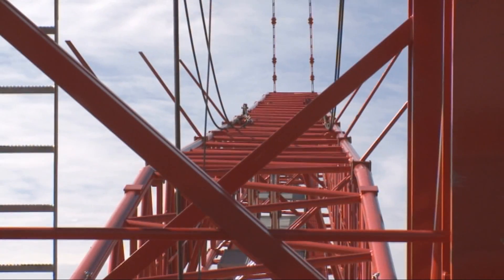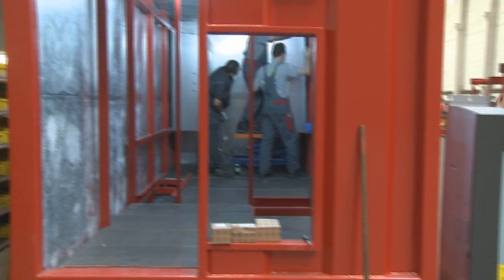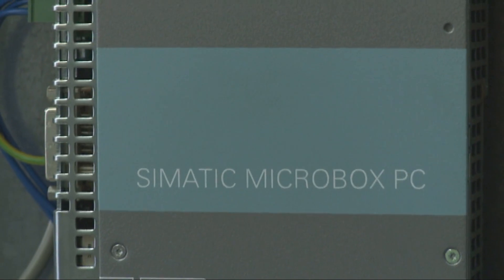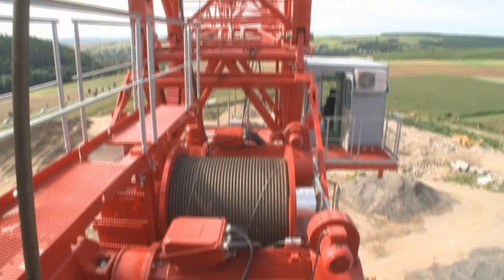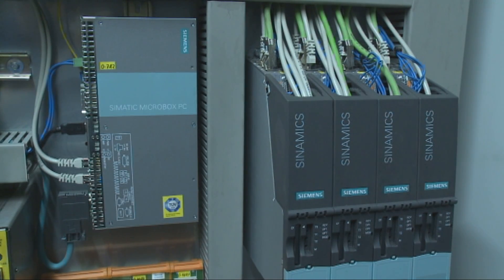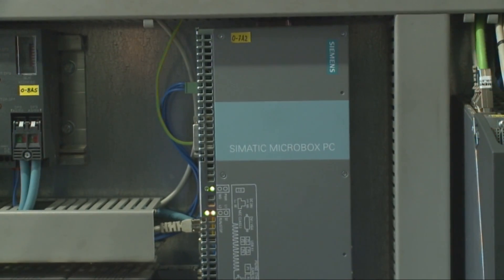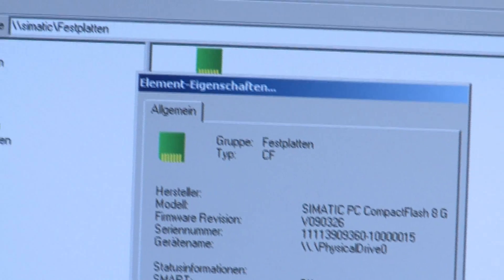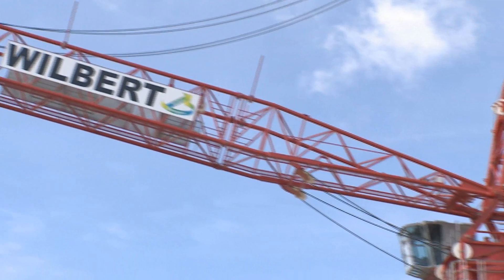How to control a giant tower crane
The German Wilbert GmbH chose SIMATIC Win AC PC-based automation technology to control its tower cranes. Tower cranes have to offer high productivity, extreme reliability and compliance with highest safety standards. Further information on SIMATIC PC-based automation is available